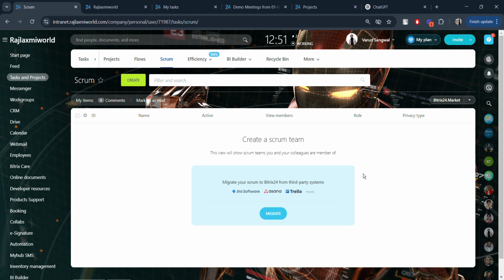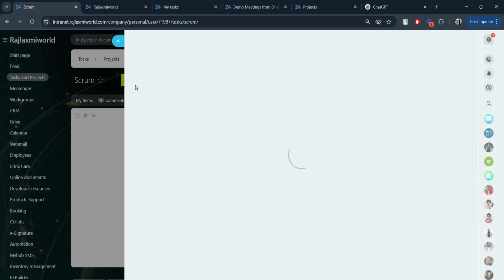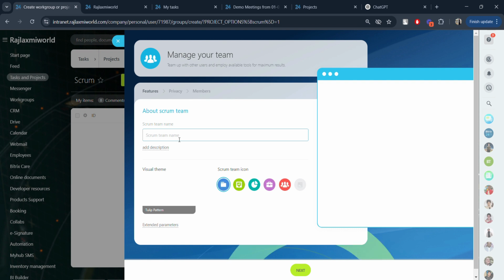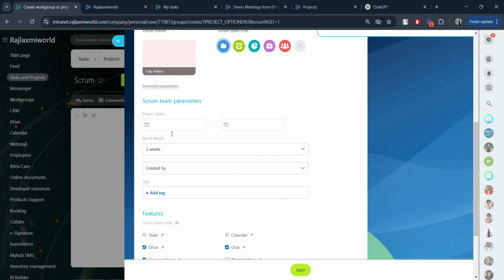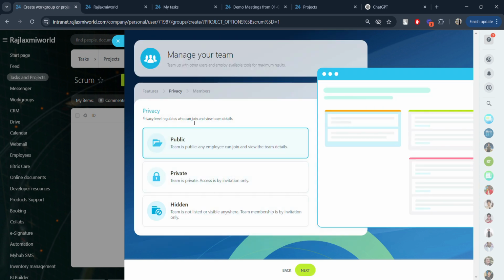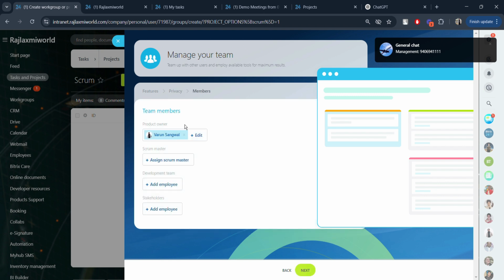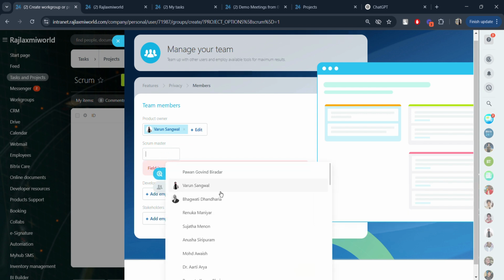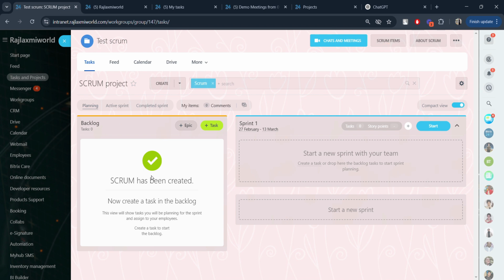Mastering Scrum in Bitrix24: Agile Project Management Made Easy!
Discover how to implement Scrum in Bitrix24 to streamline your project management and boost team productivity! In this video, we’ll walk you through Scrum methodology inside Bitrix24, covering features like sprints, task boards, backlog management, and team collaboration. Whether you're a project manager, a Scrum Master, or part of an agile team, this tutorial will help you optimize workflows and improve efficiency.

🔹 What You’ll Learn:
✅ Setting up Scrum in Bitrix24
✅ Creating and managing sprints
✅ Organizing backlog and tasks
✅ Enhancing team collaboration
✅ Tips to maximize productivity